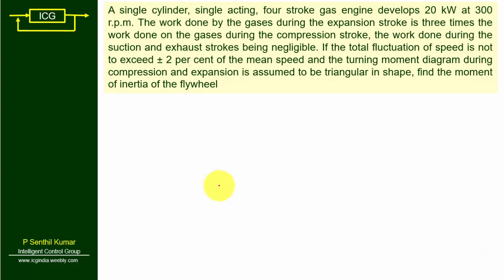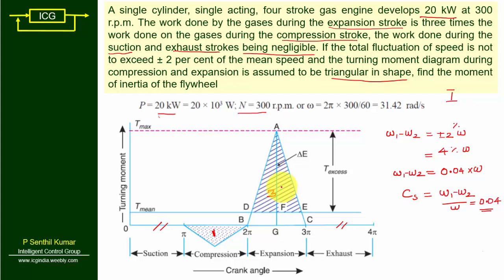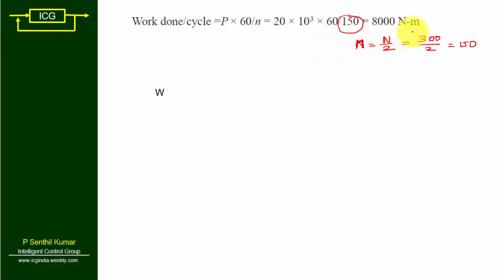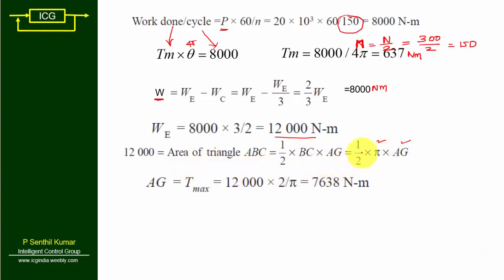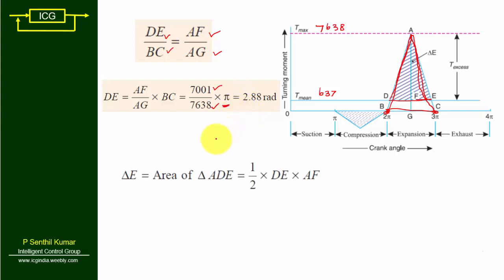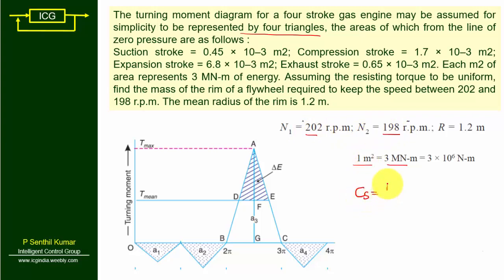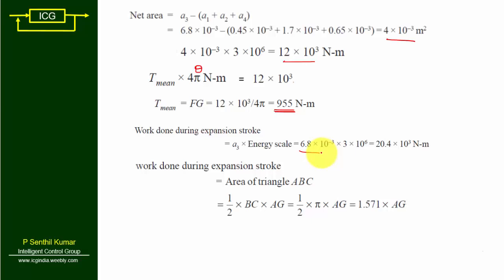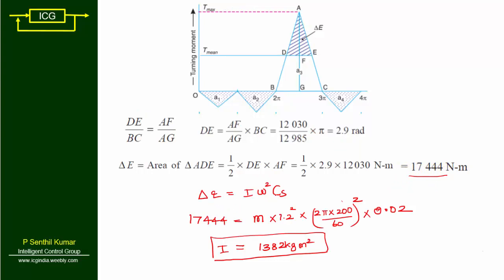Lecture 1.6.1 Flywheel |Problem 1 | Turning moment Equation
In this lecture, we discuss two problem which are related to TMD of IC engine.